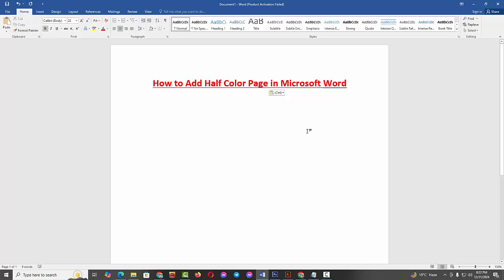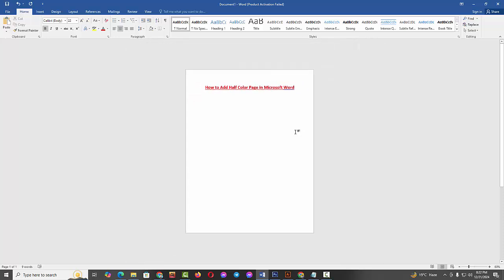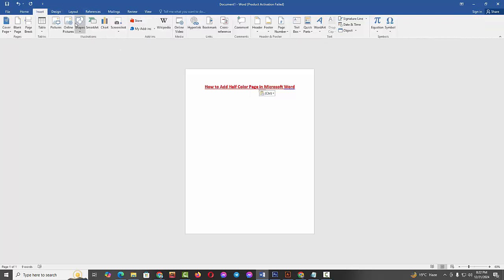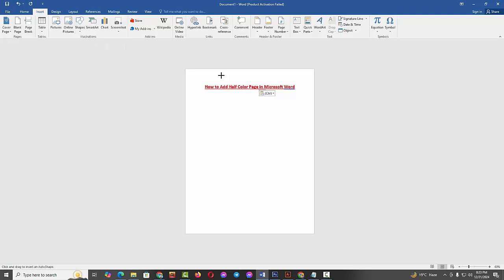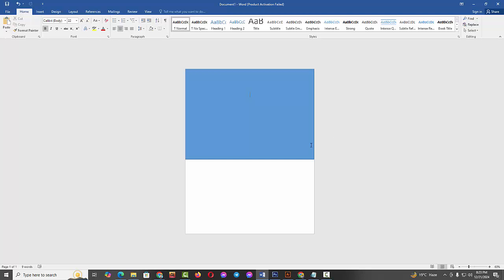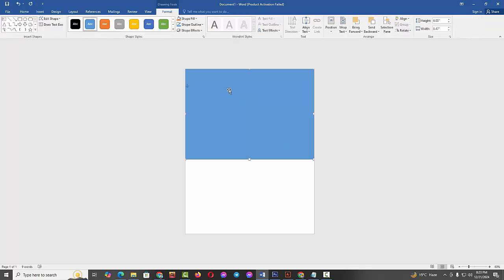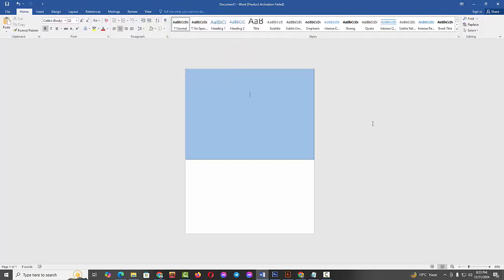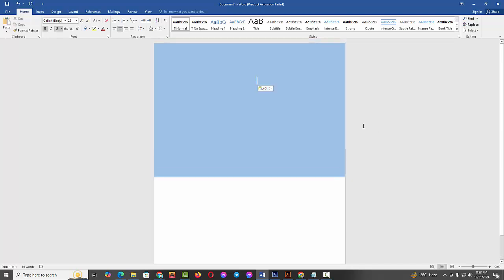How to Add Half Color Page in Microsoft Word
How to Add Half Color Page in Microsoft Word | Step-by-Step Guide

Looking to make your Word documents stand out? 🎨 In this tutorial, I’ll show you how to add a half-color page in Microsoft Word. Whether you're designing a flyer, report, or presentation, this easy-to-follow guide will help you create visually appealing documents in no time!

📌 What You'll Learn:

How to split a page into two sections
Adding color to one-half of the page
Customizing with gradients and patterns
Tips for enhancing your designs

How to change background color in Word on one page,
How to have different Page color in Word,
Microsoft Word different background on each page,
Microsoft Word Page Color section,